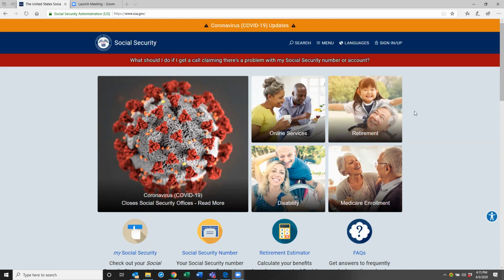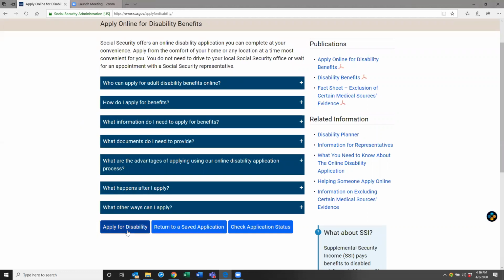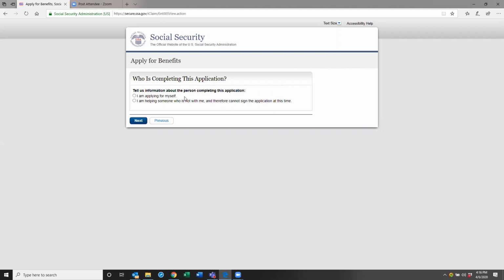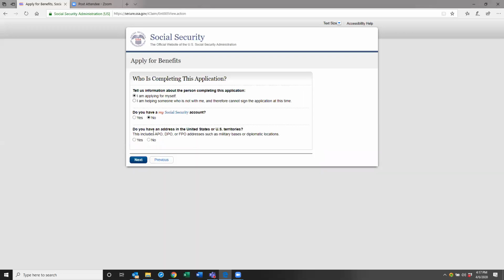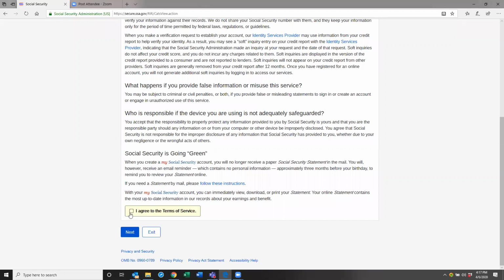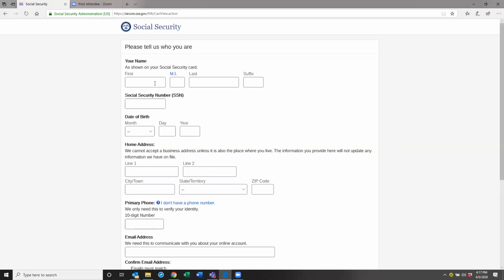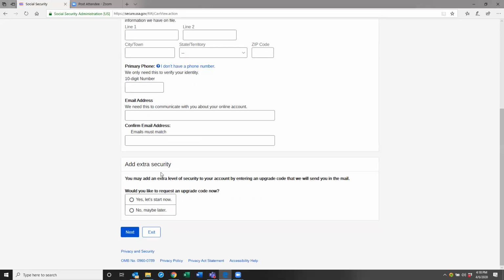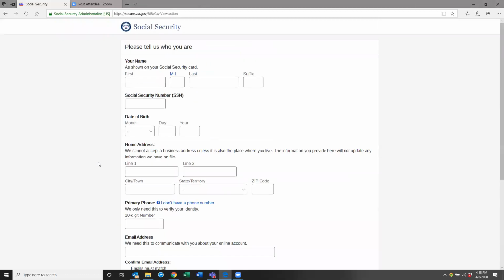How To Apply For SSA Disability Benefits Online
How to use the online application resource on the Social Security Administration website to start your application for disability benefits.  Once it's submitted, contact your attorney's office to let them know the application has been completed so they can begin your file development.